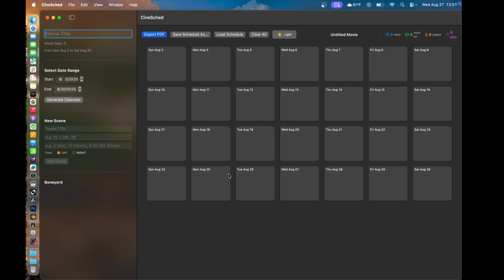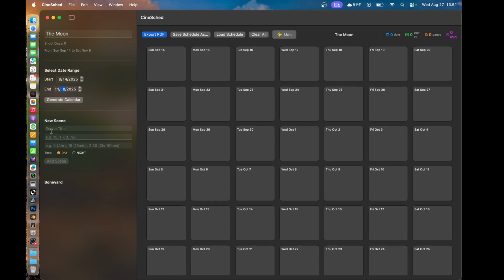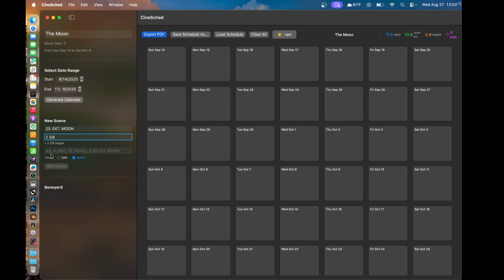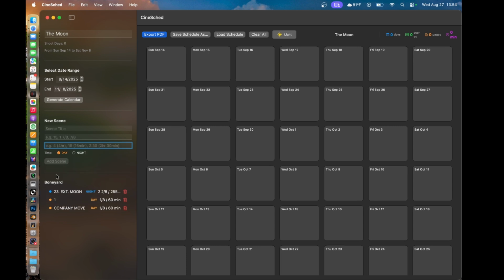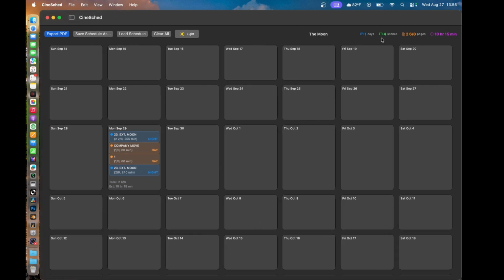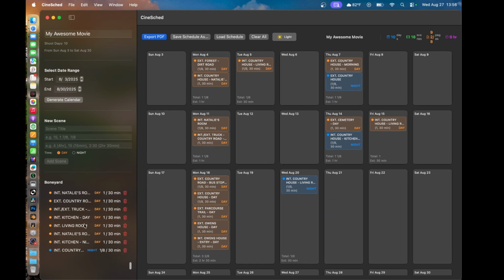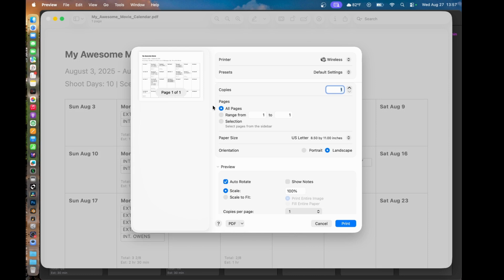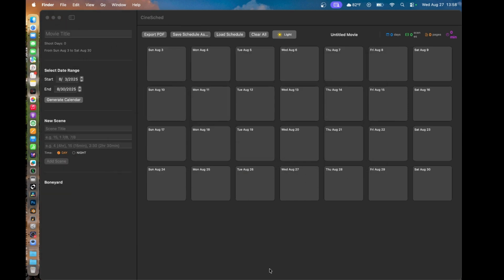Introducing CineSched (My Own App)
A quick demo of the scheduling app I made with absolutely zero coding experience.  I'm making the app available for free, as-is. I offer no tech support and make no promises about how it will run for you.